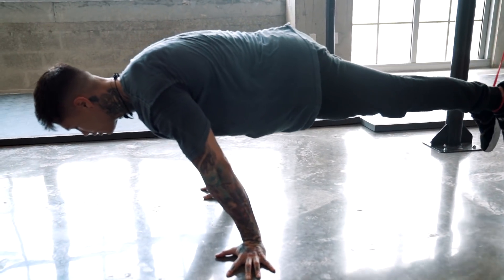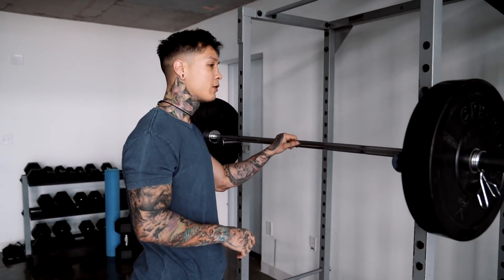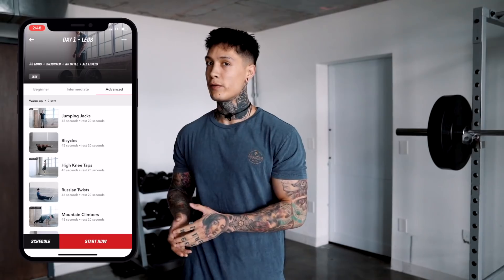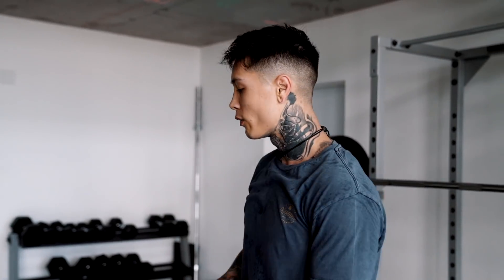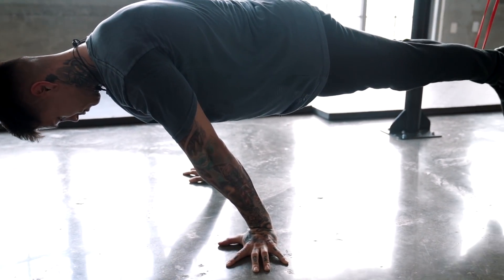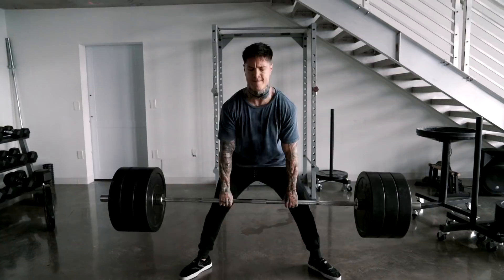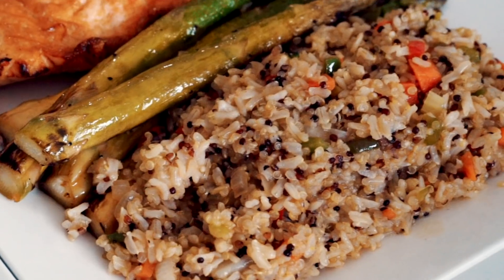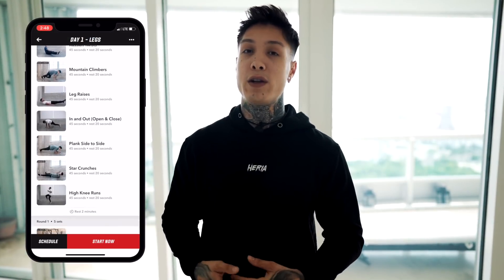LEG WORKOUT + DIET | TRAINING VLOG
Join Chris Heria as he shows you DAY 1 Leg workout from the new Hybrid Body Builder Program on the Heria Pro App. Learn How Chris Heria trains and eats to build and maintain muscle.
Use these workouts and fitness nutrition tips for real results!!!